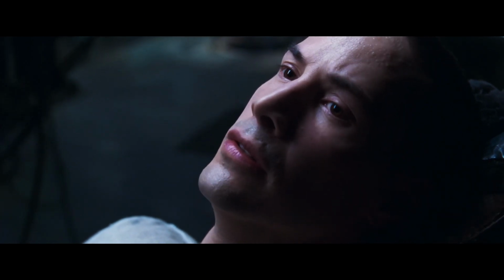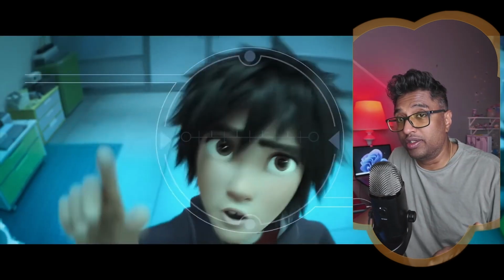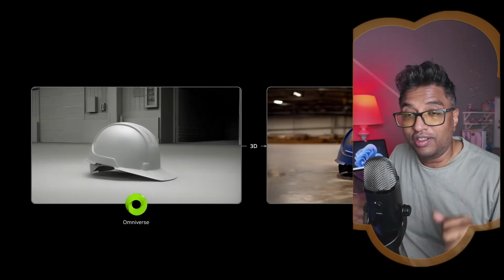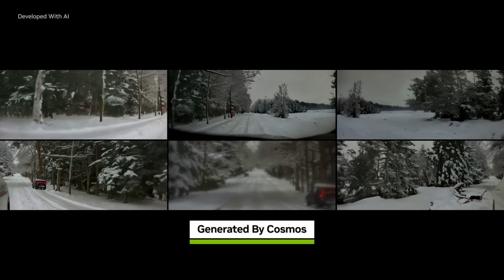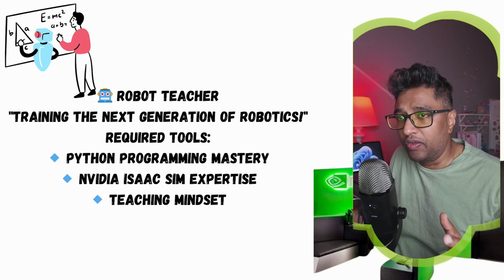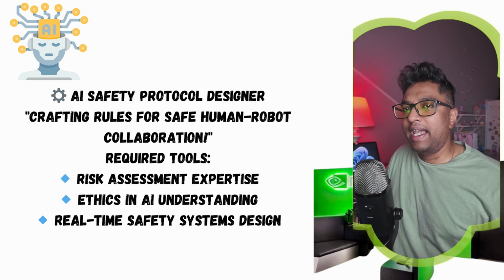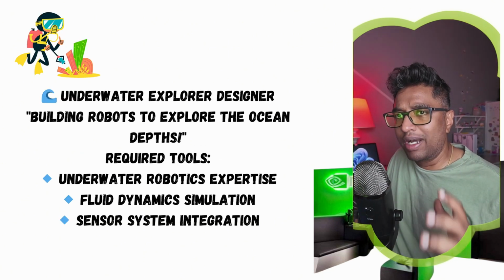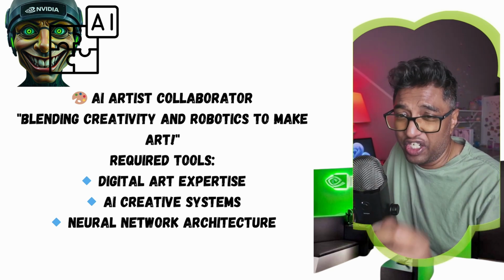NVIDIA Cosmos: 10 Mind-Blowing AI Jobs for 2025 (Complete Career Guide)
Discover how NVIDIA Cosmos is revolutionizing AI and robotics training! In this comprehensive guide, we explore 10 incredible career opportunities that will shape the future of technology. From Robot Teachers to AI Artists, learn how you can be part of this exciting revolution.

🔥 In this video, you'll learn:

What is NVIDIA Cosmos and why it matters
How virtual training works for robots and AI
10 high-paying career opportunities
Essential skills for each role
How to prepare for these future jobs

🎓 Perfect for:

Students interested in AI and robotics
Tech enthusiasts
Career changers
Software developers
Robotics engineers
AI researchers

💡 Resources mentioned:
NVIDIA Cosmos Platform: Explore NVIDIA's world foundation model platform designed to accelerate physical AI development.

NVIDIA Cosmos Developer Page: Access tools and documentation for developing with NVIDIA Cosmos.

NVIDIA AI Solutions: Learn about NVIDIA's AI solutions tailored for enterprises across various industries.

NVIDIA Omniverse: Discover NVIDIA's platform for real-time collaboration and simulation.

NVIDIA CUDA: Understand the parallel computing platform and programming model.

NVIDIA DRIVE: Explore NVIDIA's solutions for autonomous vehicle development.

NVIDIA Isaac: Learn about the platform for robotics development.

NVIDIA Broadcast: Enhance your live streams, voice chats, and video conference calls with AI-powered features.

NVIDIA RTX: Discover the latest in ray tracing and AI technologies for graphics.

NVIDIA Metropolis: Learn about the platform for building smarter and safer cities.

NVIDIA Clara: Explore AI-powered healthcare and life sciences solutions.

Free Tools from IT Samurai Teacher :
Social Profile Link Generator:

Chapters for "NVIDIA Cosmos: The Future of AI Training"
0:00 - Introduction

Overview of NVIDIA Cosmos and its comparison to "The Matrix."
0:30 - Virtual Training for Robots

The concept of virtual training environments for robots.
Examples: Robots learning tasks in a virtual world.
1:30 - Synthetic Data Generation

NVIDIA Cosmos and its use of physics-based simulations.
Training robots in safe, controlled environments.
2:50 - AI and Autonomous Vehicles

Virtual cities for training self-driving cars.
Scenarios like parking, traffic signals, and bad weather.
4:00 - NVIDIA Cosmos Technology Explained

Key technologies: Auto-regressive models, diffusion-based models, and synthetic data pipelines.
6:00 - Top 10 AI Careers with NVIDIA Cosmos

Exciting career opportunities in AI, including:
Robot Teacher
Car Brain Designer
Disaster Response Simulator
10:00 - Future of AI with NVIDIA Cosmos

How NVIDIA Cosmos is shaping the future of physical AI.
Upcoming tutorial series for Cosmos enthusiasts.
11:30 - Conclusion and Call to Action

Join the AI revolution as a Tech Samurai.